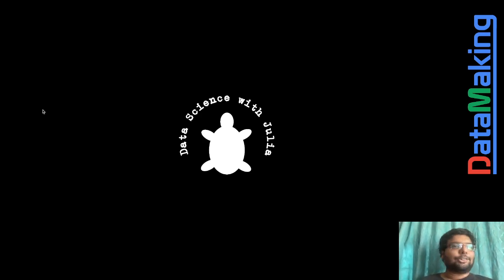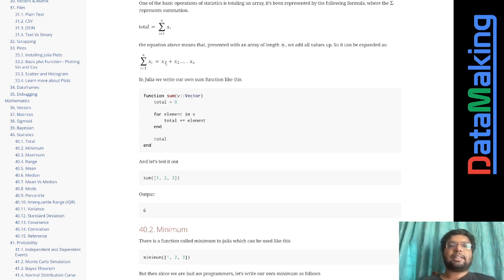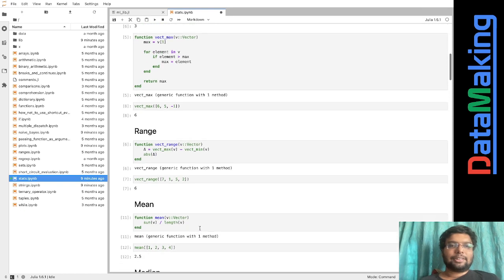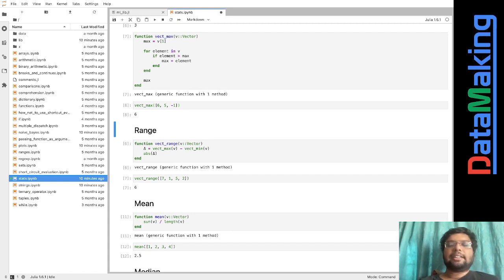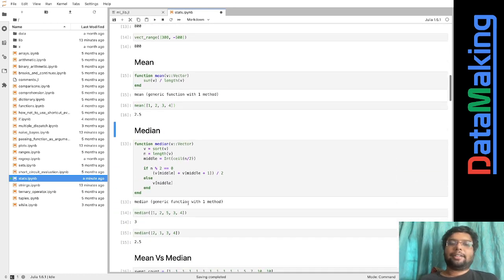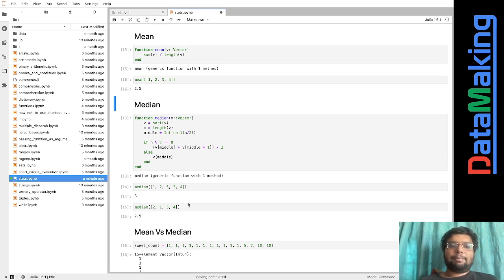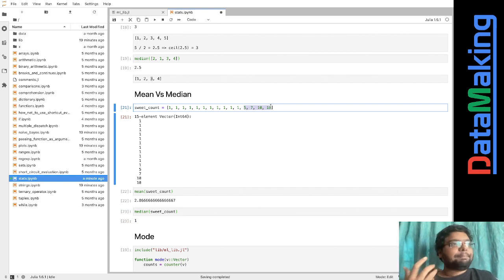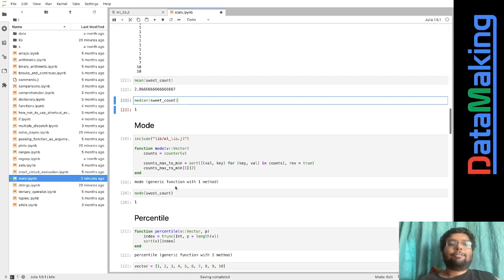Statistics with Julia Part 1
Happy Learning!